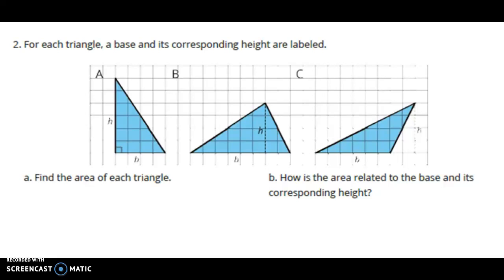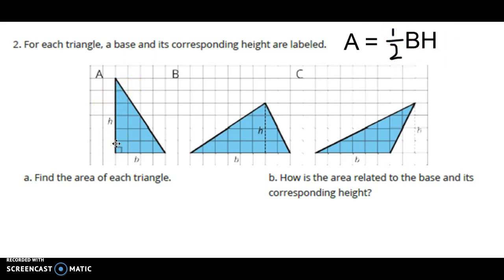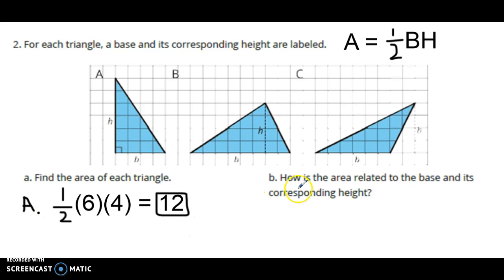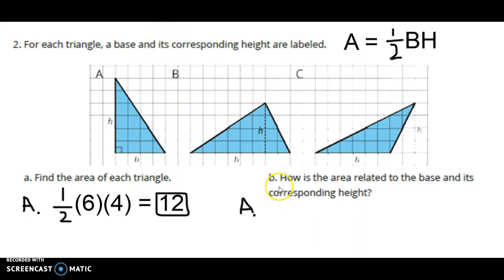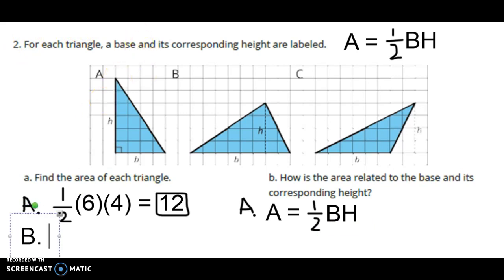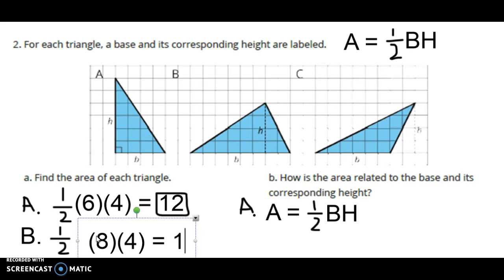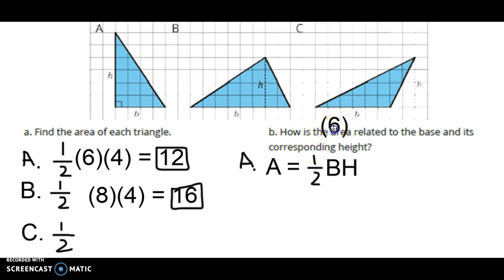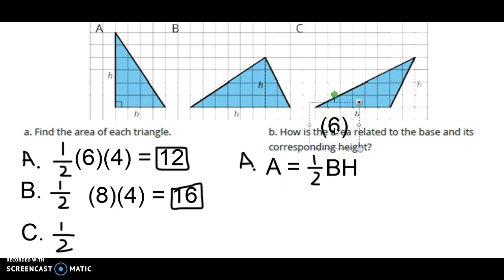P3 Area of a Triangle